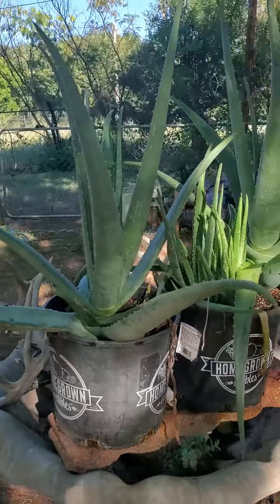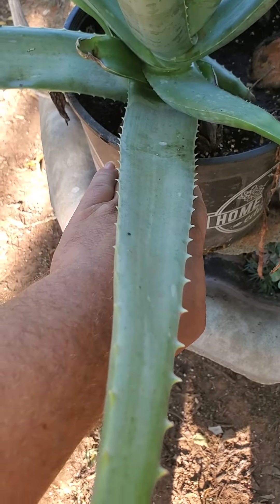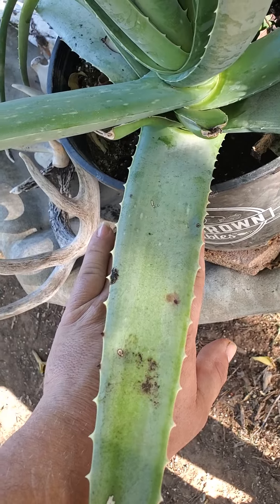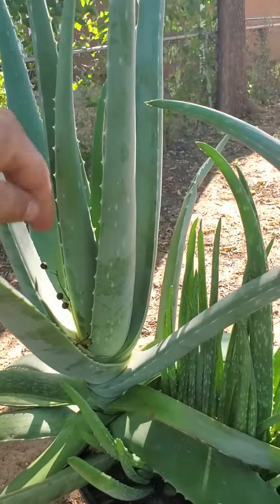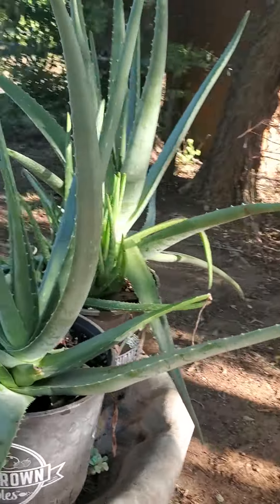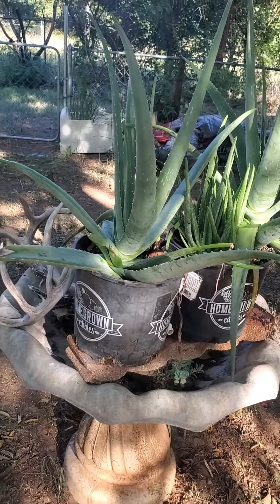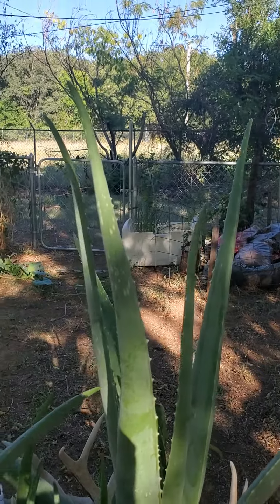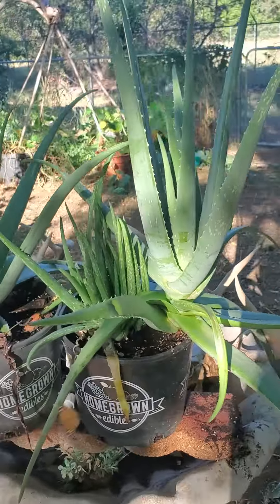How big does Aloes get these are 4 years old?